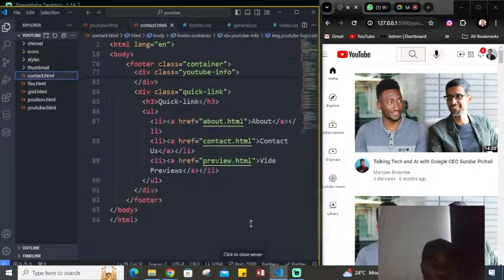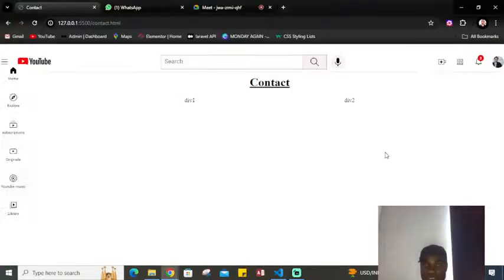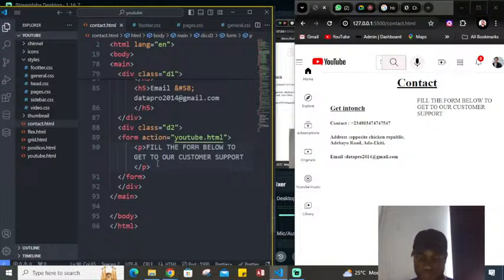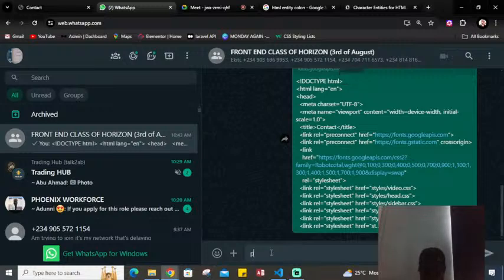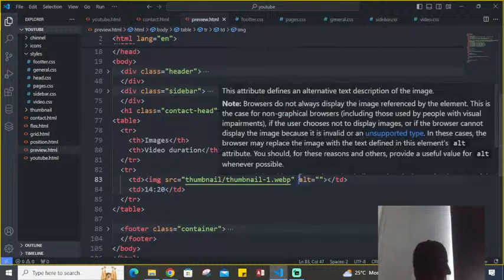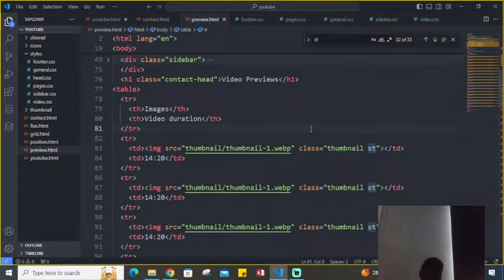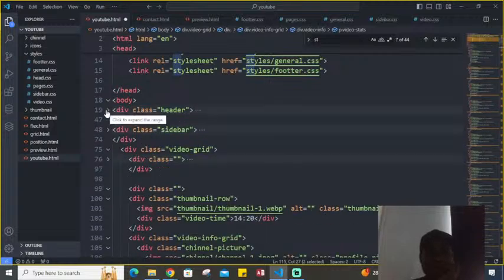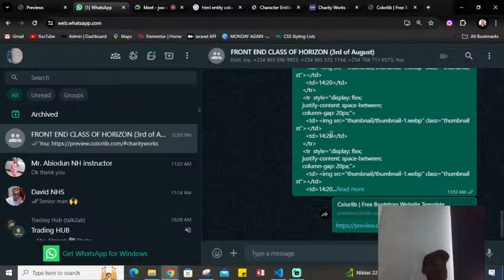html/css & bootstrap advance class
Html/CSS and bootstrap class